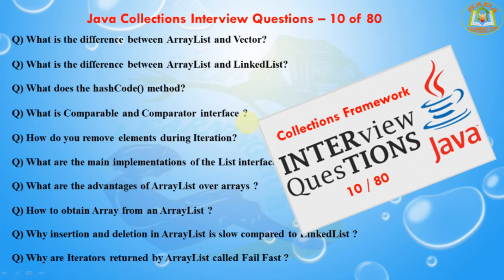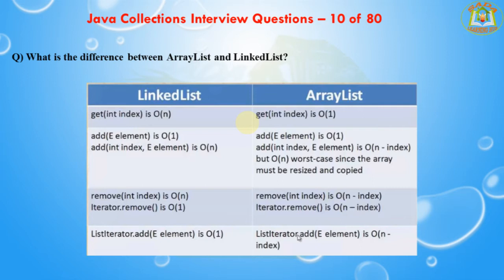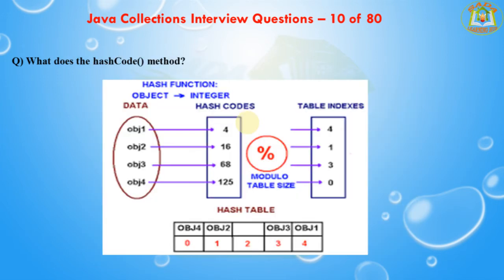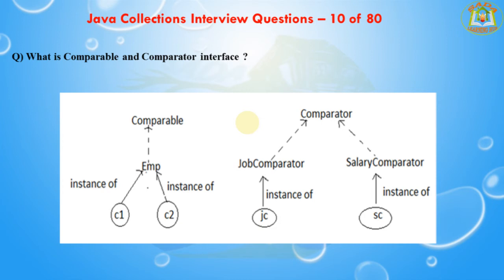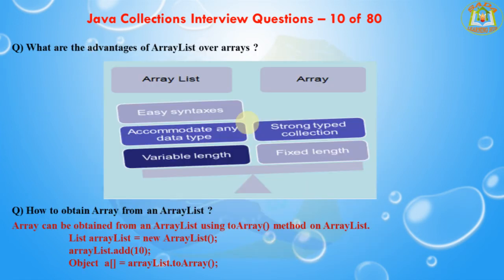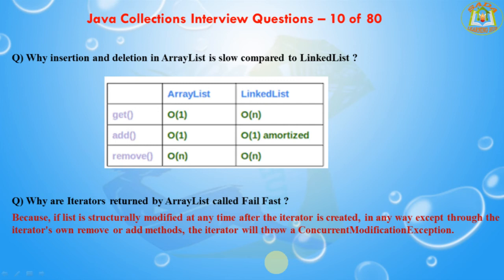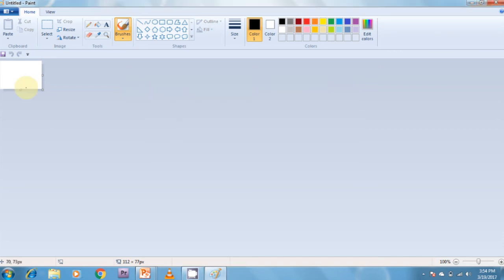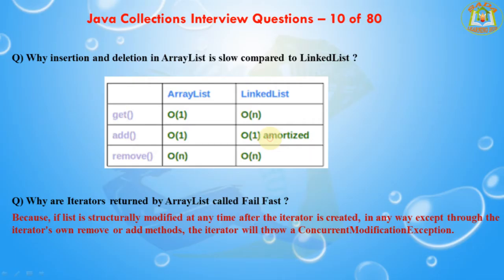Java Collections Interview Questions – 10 out of 80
This video can help you to learn java collections interview questions with explanation
Q) What is the difference between ArrayList and Vector?
Q) What is the difference between ArrayList and LinkedList?
Q) What does the hashCode() method?
Q) What is Comparable and Comparator interface ?
Q) How do you remove elements during Iteration?
Q) What are the main implementations of the List interface ?
Q) What are the advantages of ArrayList over arrays ?
Q) How to obtain Array from an ArrayList ?
Q) Why insertion and deletion in ArrayList is slow compared to LinkedList ?
Q) Why are Iterators returned by ArrayList called Fail Fast ?